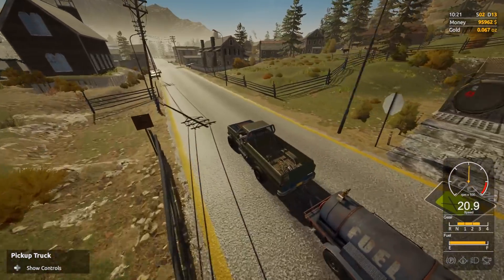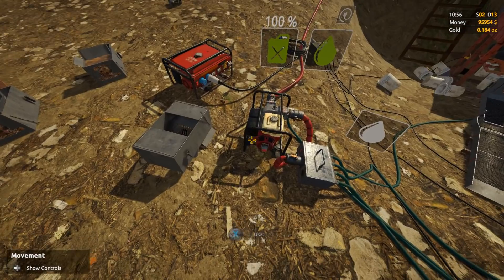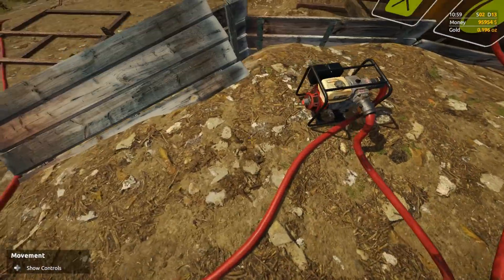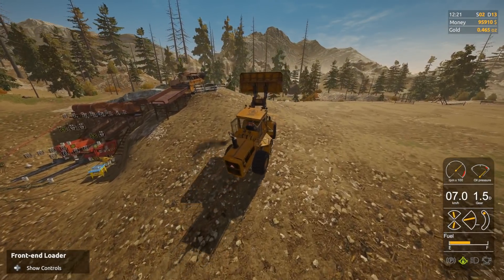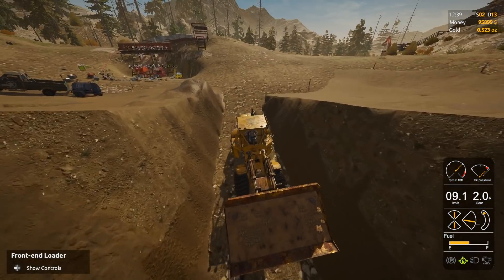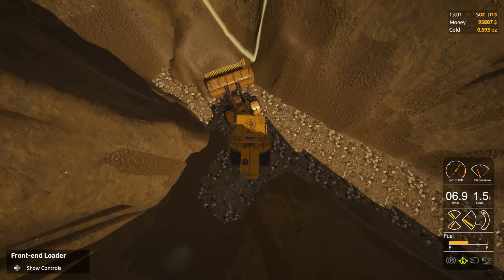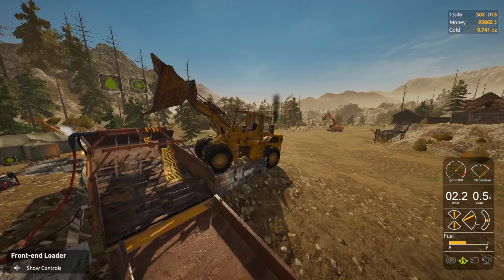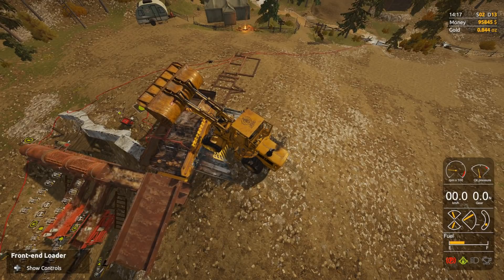#53 Gold Rush - Gold Rush Gameplay [Turn Around Complete]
Gold Rush Gameplay! In this video I will be showing off some Gold Rush Gameplay! Gold Rush is a realistic gold mining simulation game. We're now in Season 2 of Gold Rush where we can get some prospecting done with the drilling machine and put to use all of the knowledge gained in the last season! Remember if you're having fun and liking the content then fire some likes, drop some comments and share it with your buddies!

What is Gold Rush?

Gold Rush is the first realistic gold-mining simulation game. You start as a wannabe gold miner, who uses basic equipment to dig his first gold nugget. With passing time, you will buy better equipment and aquire new claims to dig through multiple gold claims simultaneously and become the richest man in Alaska.